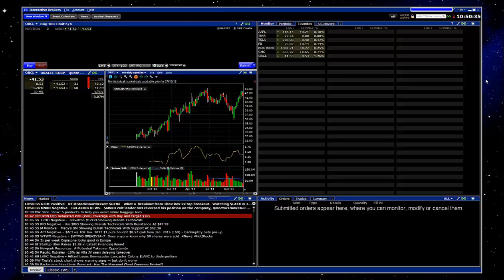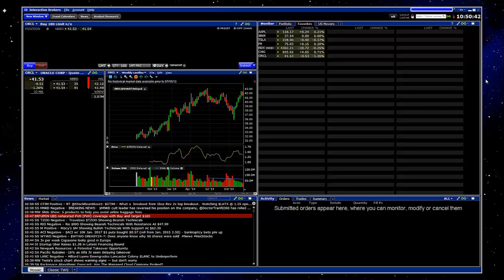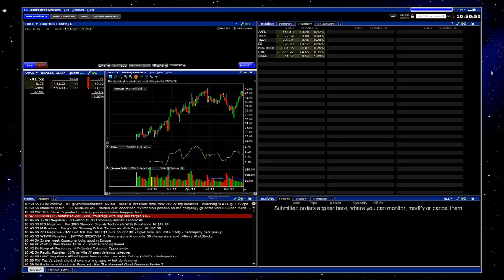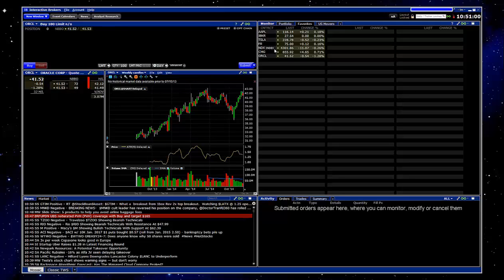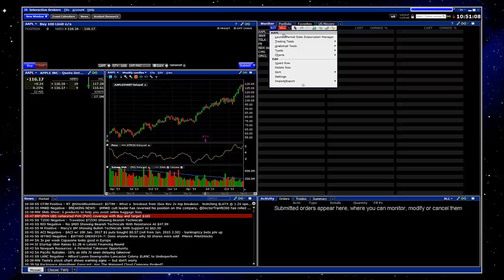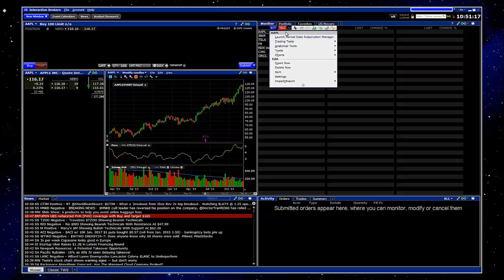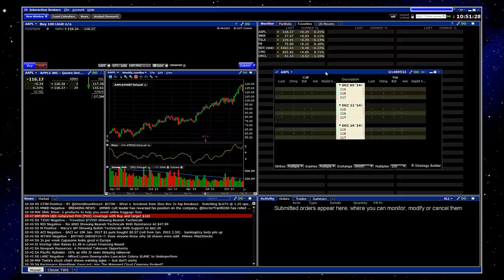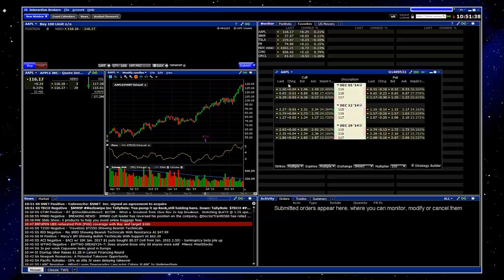How to Access an Option Chain through your Watchlist on Interactive Brokers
Simpler Trading explains how to quickly pull up an option chain through your watchlist on Interactive Brokers.